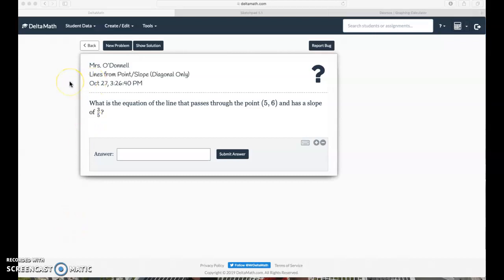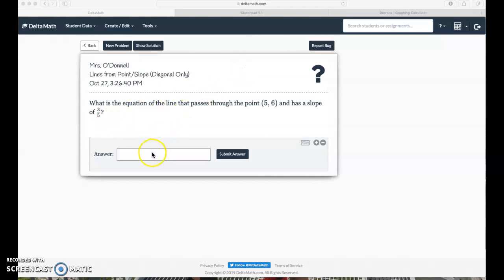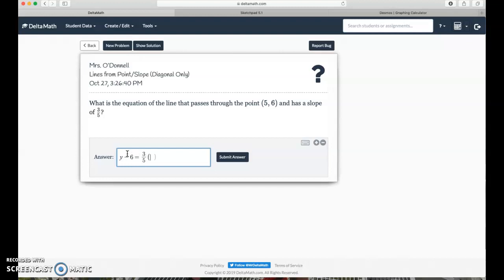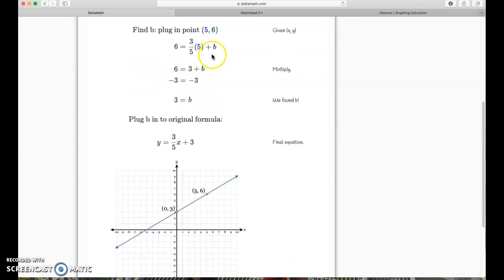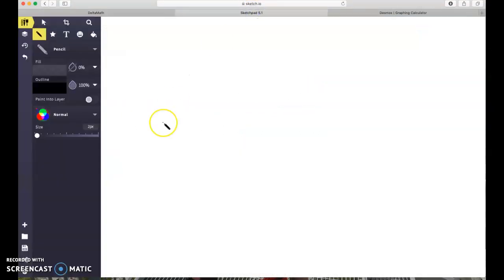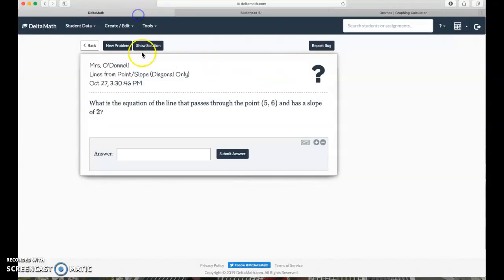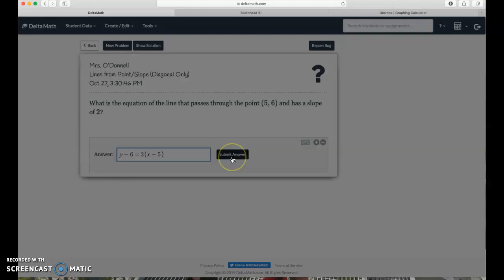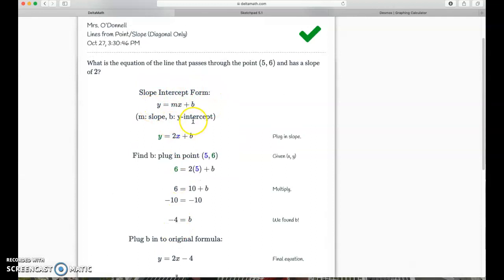Lines from Point/Slope (Diagonal Only)